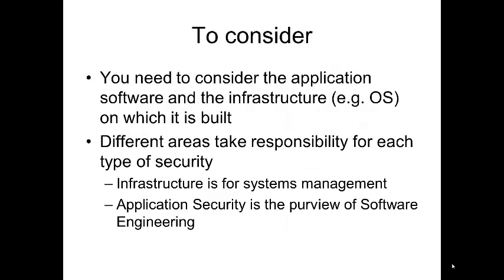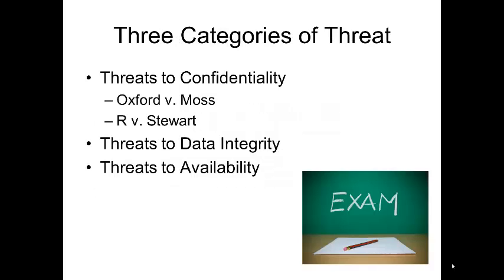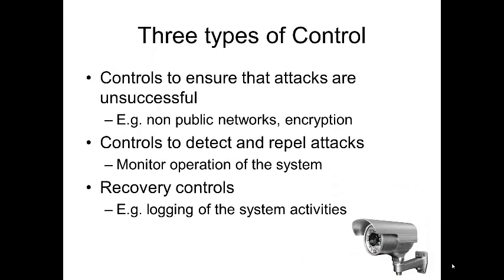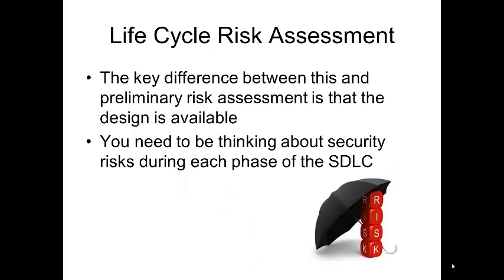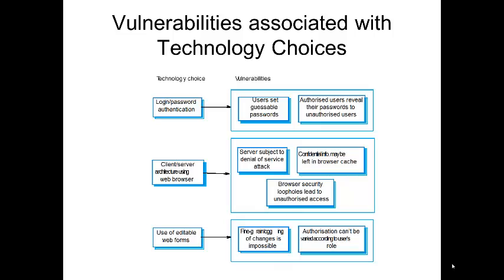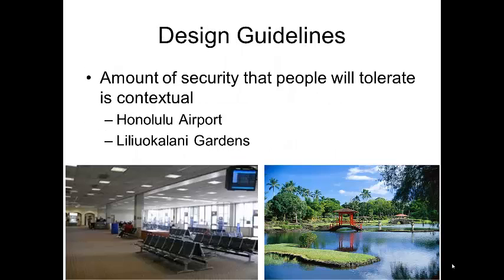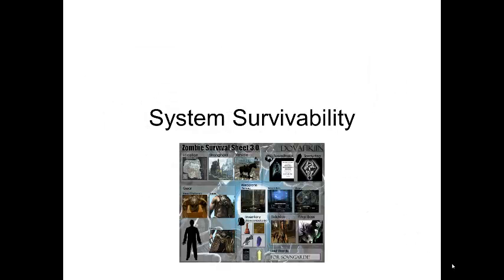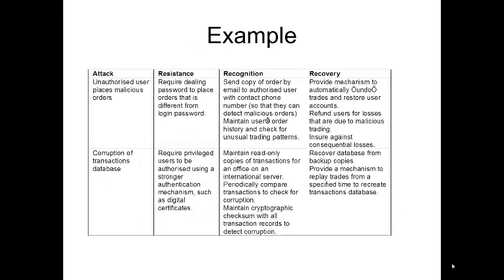Security Engineering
We won't be learning any cool hacking skills since we no longer have access to shared keyboards like they did in NCIS, but we will take a look at the role of security in the software engineering process.

This is light on technical detail.